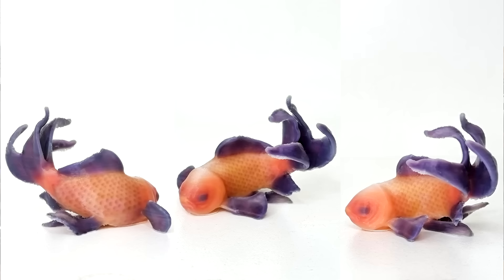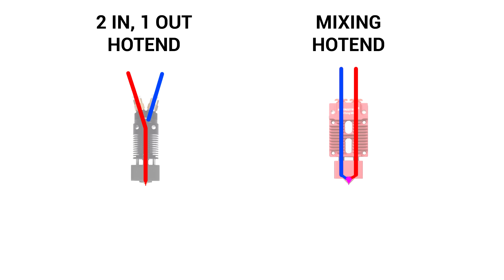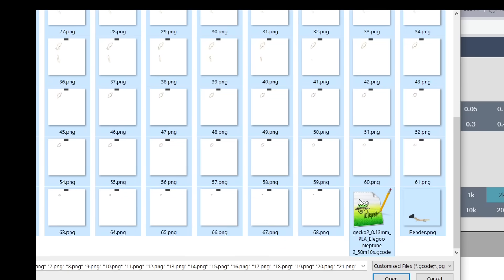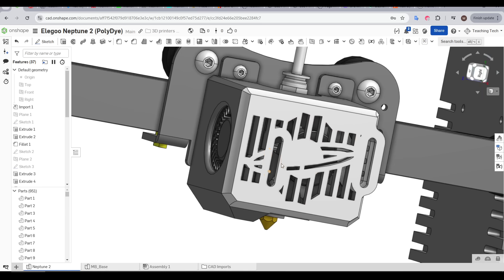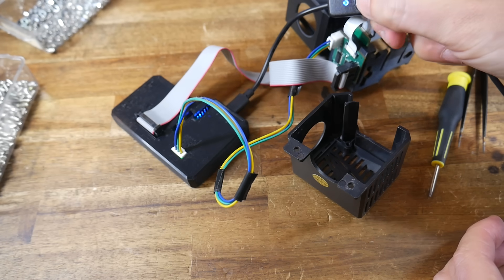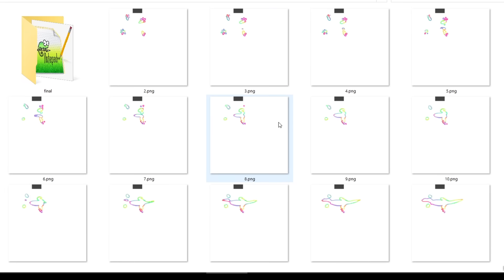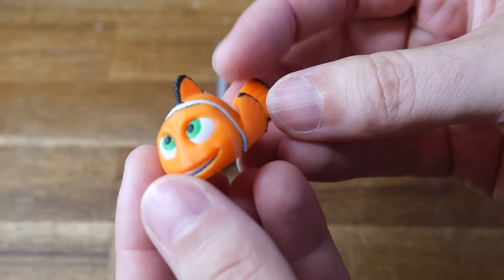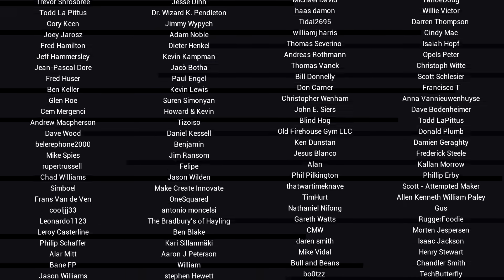Full colour 3D printing at home with PolyDye - Open Source Inkjet integration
PolyDye is a community created solution to full colour 3D printing, by adding an inkjet cartridge controlled by custom electronics and firmware. In this video, I take you through how it works, installation and calibration, and current performance and issues. Hopefully some testers come on board to help develop and get this production ready.

The hardware in this video was provided free of charge for the purposes of testing and making this video. Although Jacques is my patron, I think it’s still clear that I have provided a transparent account of my experience, including bugs and problems.

I can only applaud the amount of work that has gone into this. This is such a huge and complicated project that will drive colour 3D printing forward for the community.

0:00 Introduction

0:52 What is PolyDye?

1:35 Alternative multicolour solutions

3:36 PolyDye workflow

5:12 Prerequisites and hardware

6:04 Printed parts and custom mounts

7:05 Assembly and firmware

10:15 Slicer setup and calibration

13:01 Performance and caveats

15:10 Conclusion